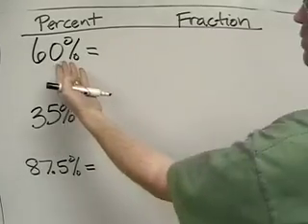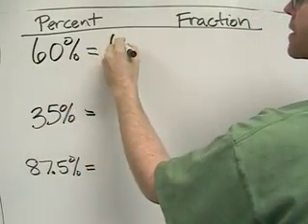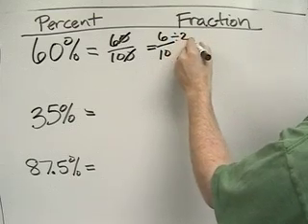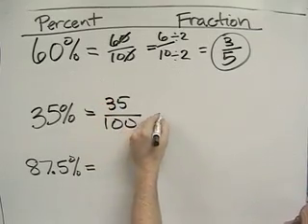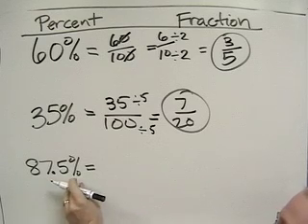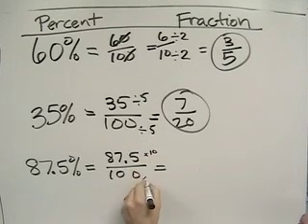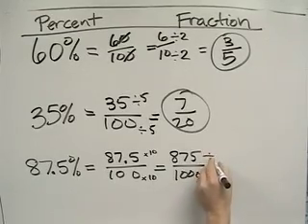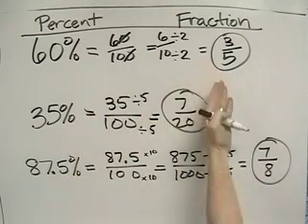Converting percents into fractions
This is a very short math tutorial on how to convert a percent into a fraction.

Duane Habecker